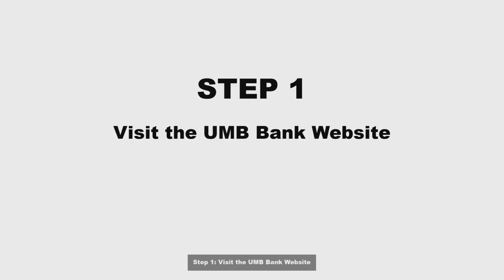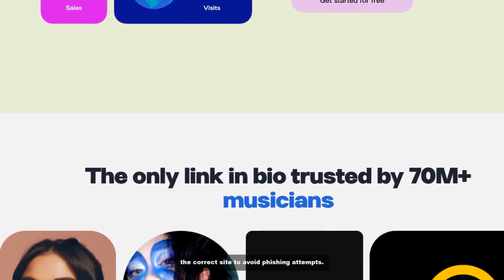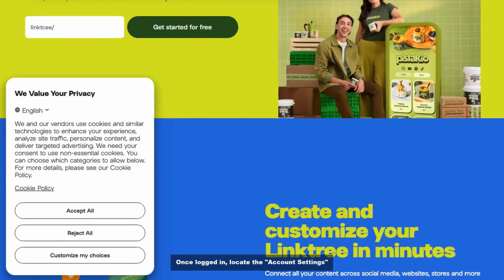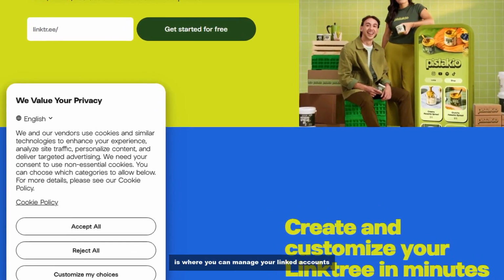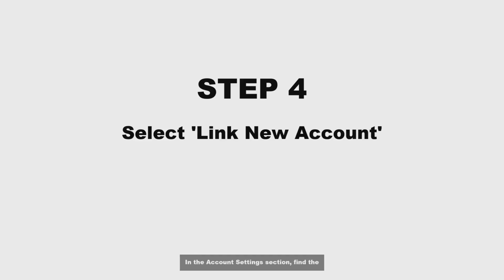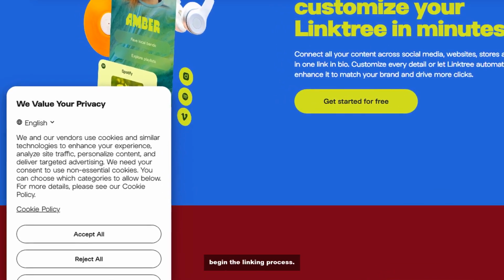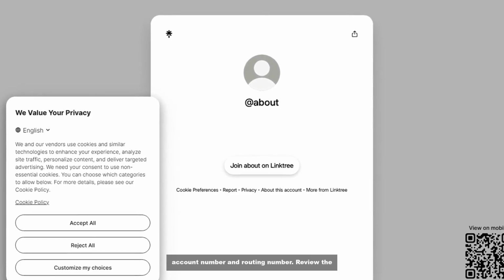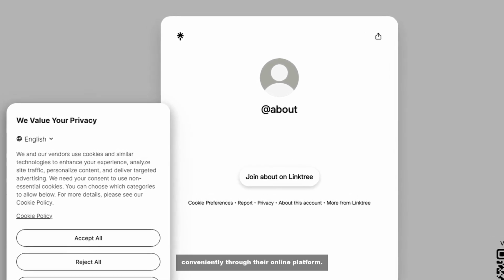How To Link Your Bank Account To UMB Bank 2026 (FULL TUTORIAL)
In this video, we provide a comprehensive guide on how to link your bank account to UMB Bank in 2026. Whether you're a new customer or just need a refresher, this FULL TUTORIAL covers all the steps you need to take.